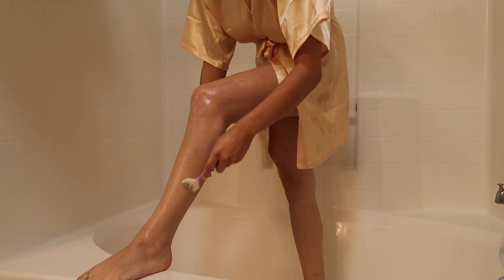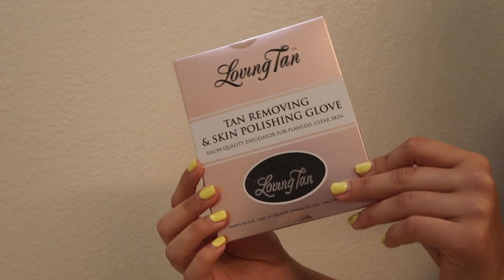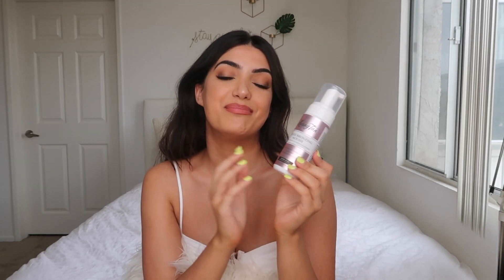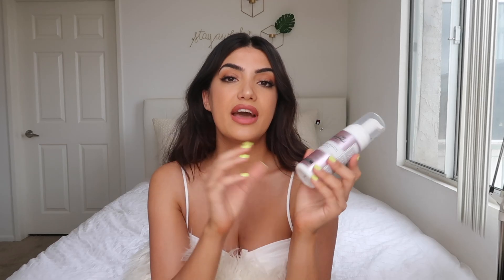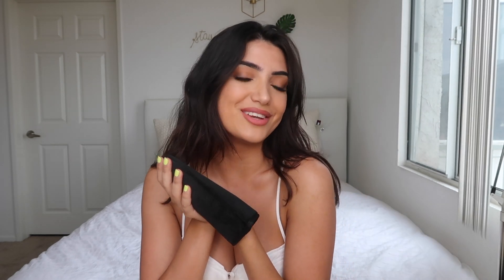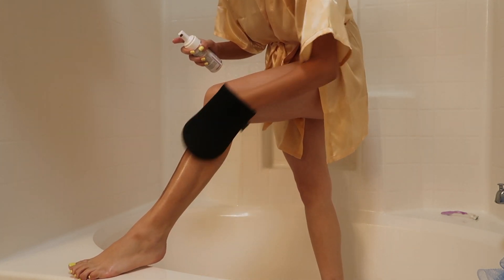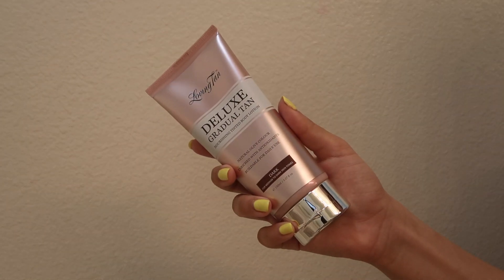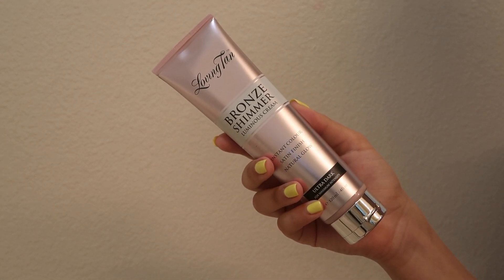MY SHOCKING SUNLESS TANNING ROUTINE!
PRODUCTS USED:

LOVING TAN: USE CODE ‘SAGONIA’ FOR A FREE TANNING MIT WITH ANY PURCHASE! ✨

LETS BE FRIENDS:
Instagram — @sagonialazarof
Twitter — @sagonialazarof